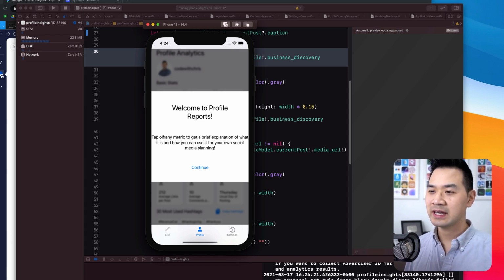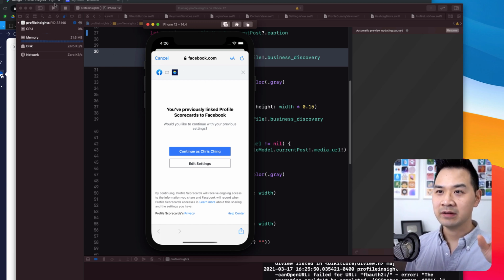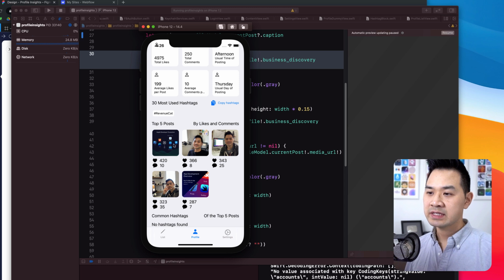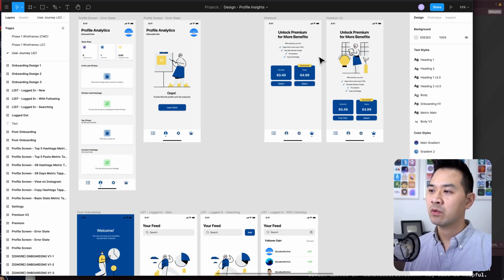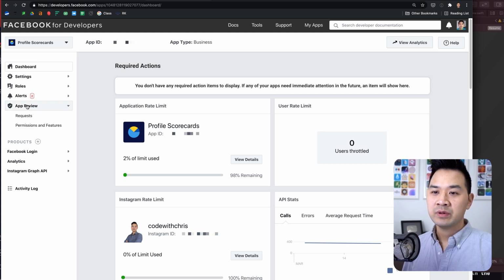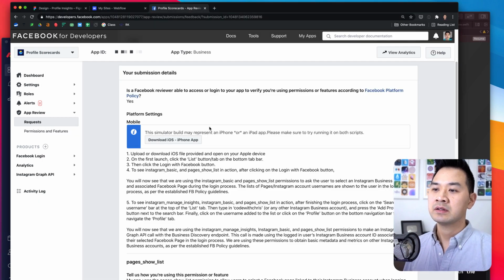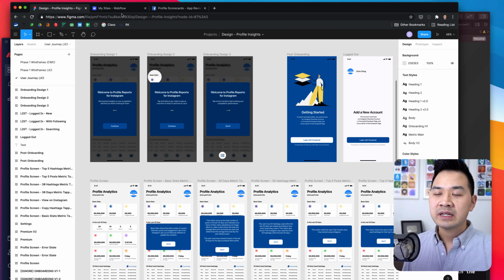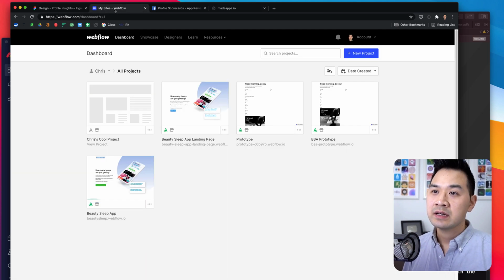Week 7: State of the App and Facebook Review Process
We passed the Facebook App Review! The app is coming along..
Let me walk you through how the Instagram analytics app looks now and I'll also share our experience with the FB app review process.